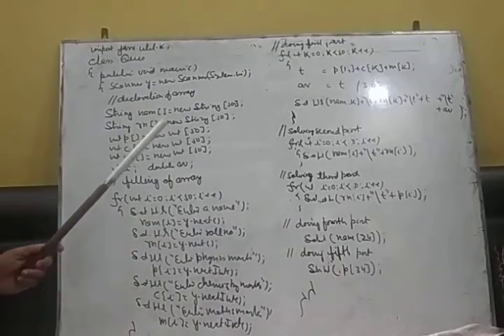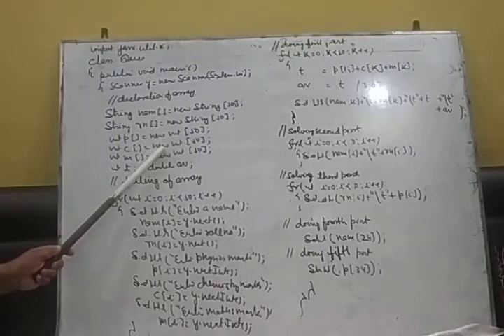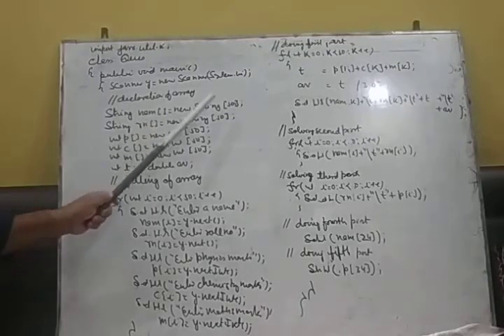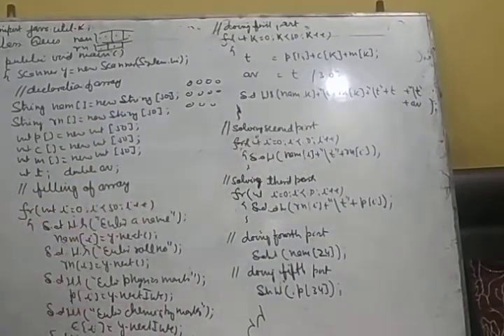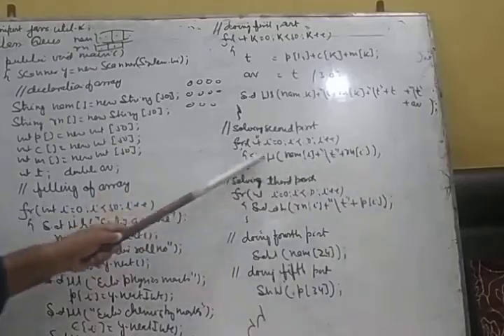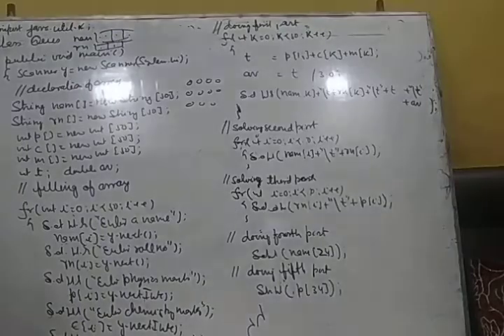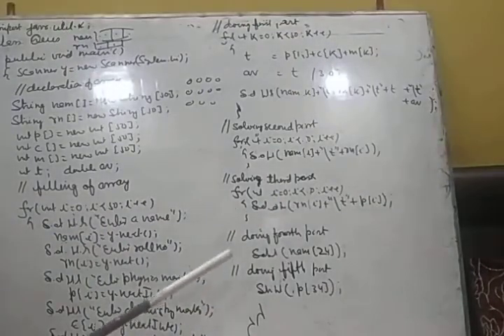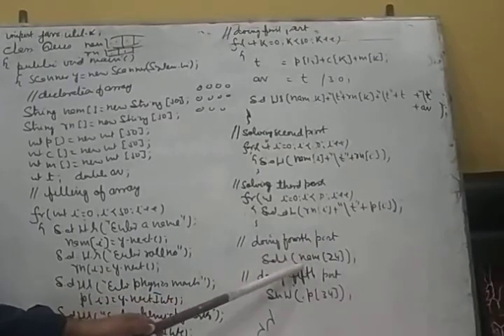Concept of Array example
Class 10 computer application